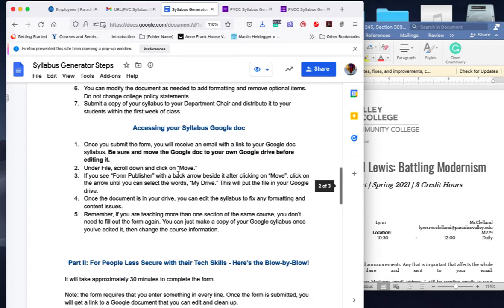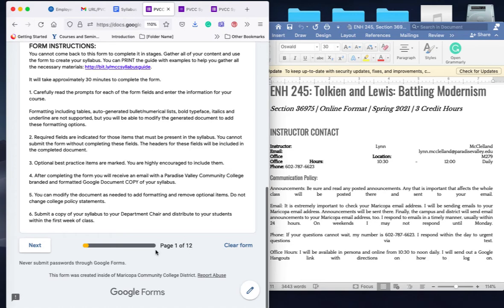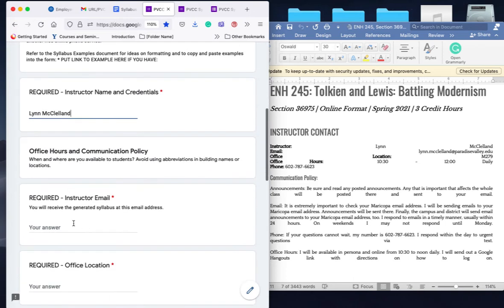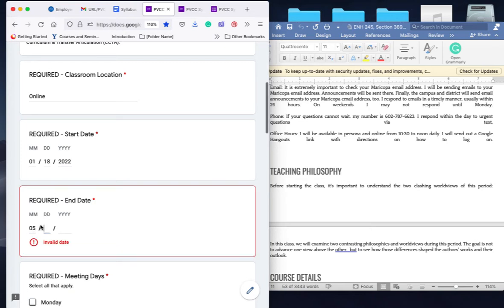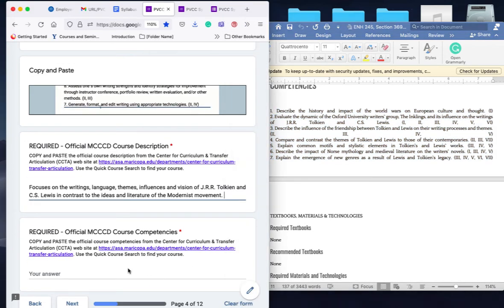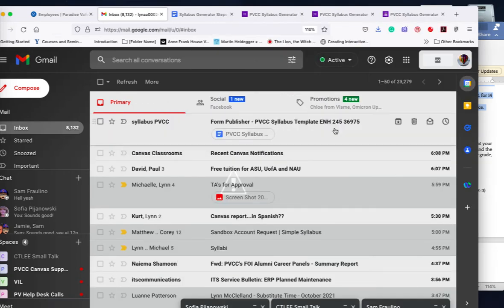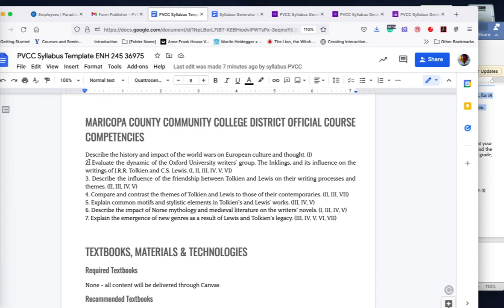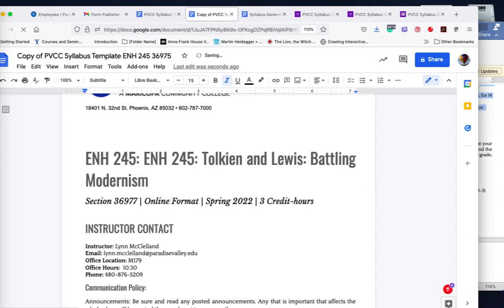PVCC Syllabus Generator - Timestamps Below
Video demonstrates how to use the PVCC Syllabus Generator from filling out the form to moving and editing the generated Google doc.

0:00 Introduce Syllabus Generators
1:40 Start Filling Out PVCC Syllabus Generator
4:50 Page Headers of the Syllabus Generator
5:37 The Song Should Be 867-5309 - not 209 Sheesh!
6:22 Bottom of Each Page Provides Sample Entries - YAY SAM!
7:44 Answer All Questions will be able to edit info later
10:00 Submitting PVCC Syllabus Generator Form
11:15 Accessing, Moving, & Editing the Google doc of your Syllabus